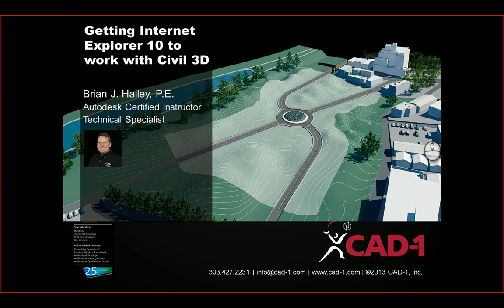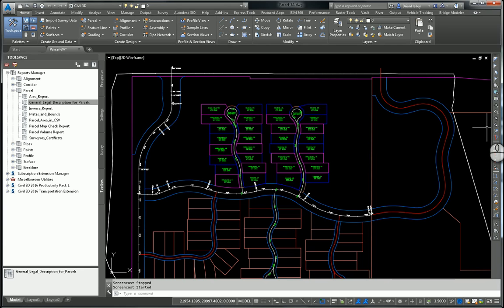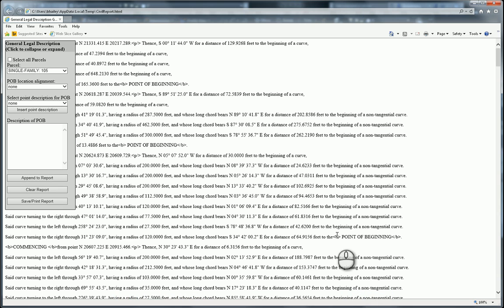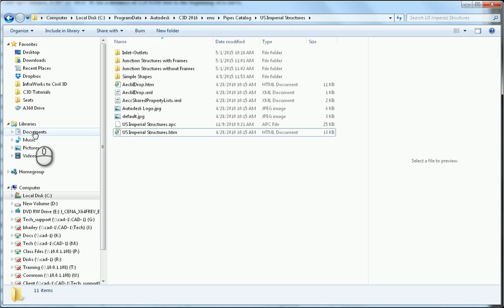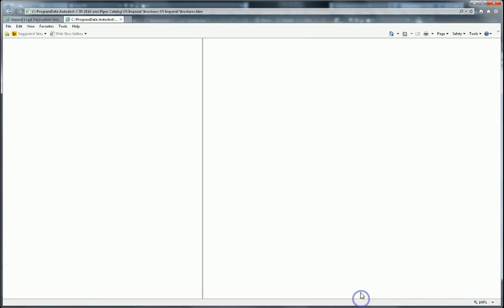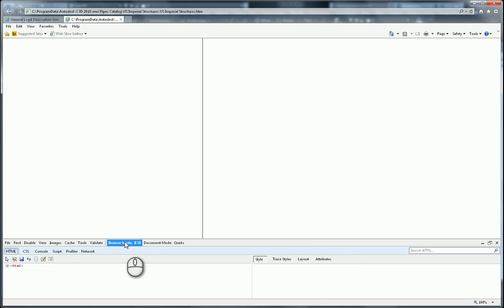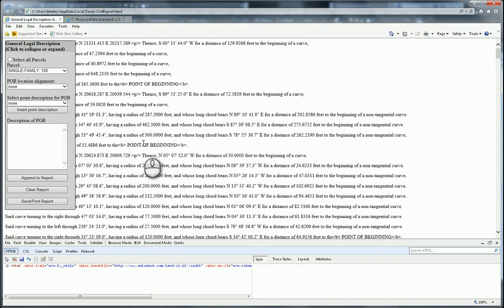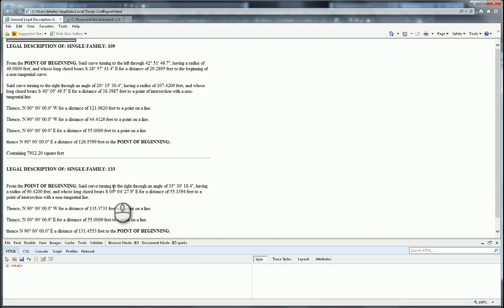Getting Internet Explorer 10 to work with Civil 3D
Have you been struggling with the reports and pipe catalogs in Civil 3D? They are supposed to work in Internet Explorer but in later versions of IE, they just don't work. Well, fear no more! In this video I'll show you exactly how to get Internet Explorer 10 to work with Civil 3D!